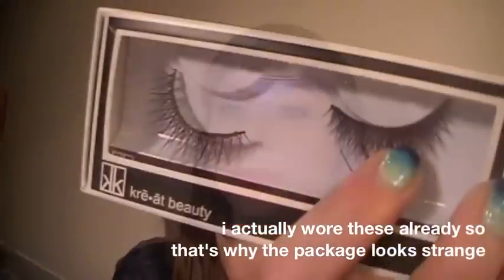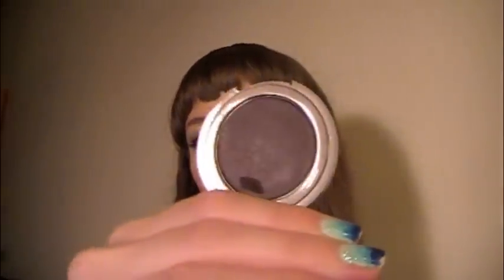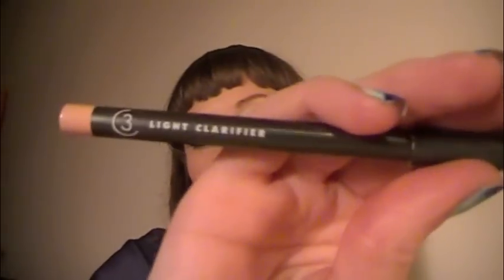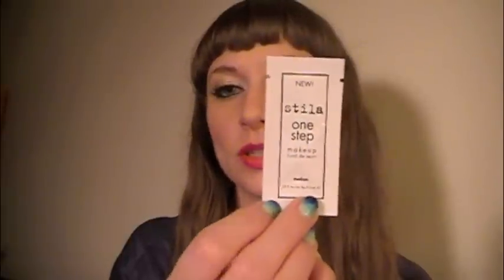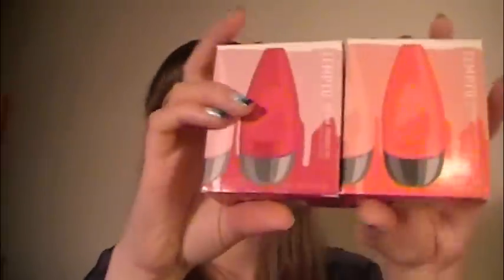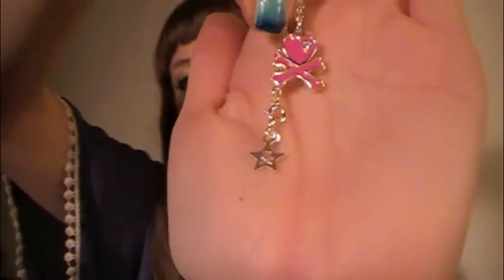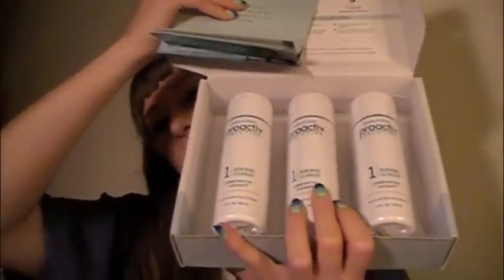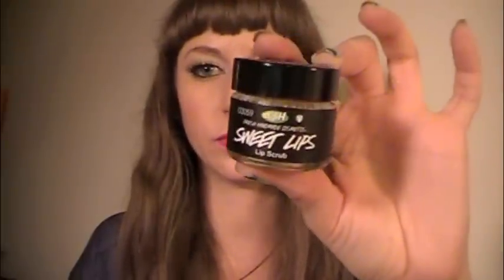HAUL: Three custom color, sephora, proactive and lush